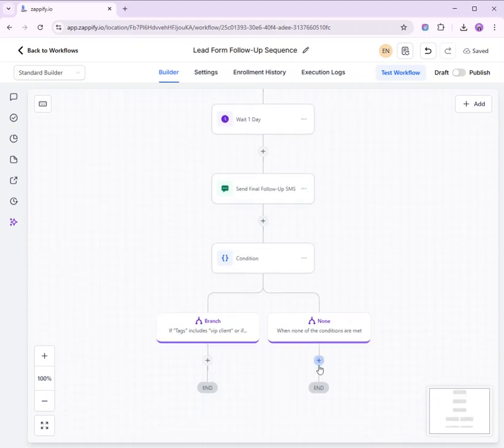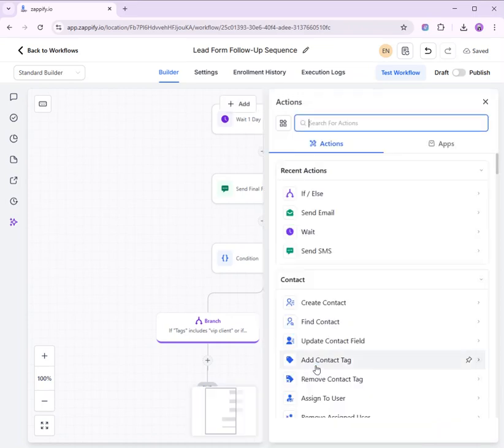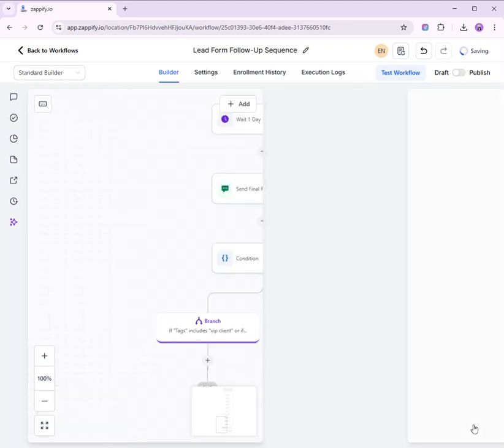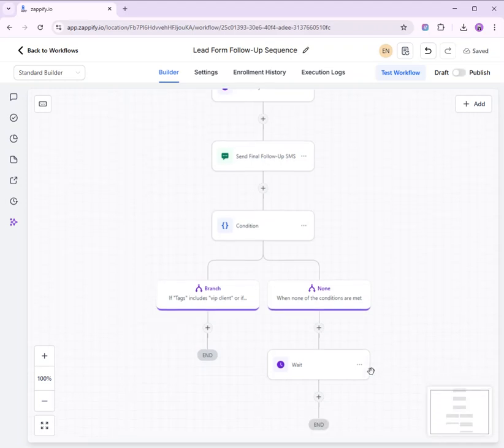16 How to Use IfElse Conditions and Wait Steps Inside Zappify io Workflows